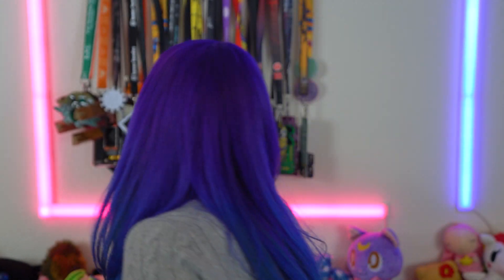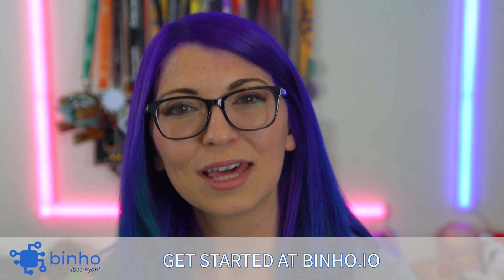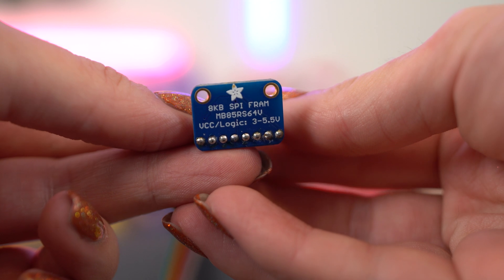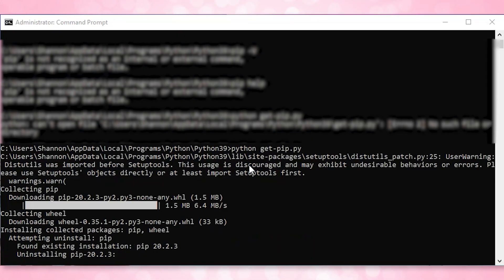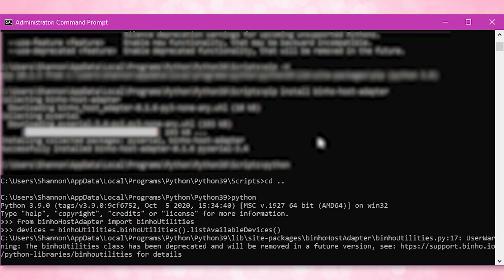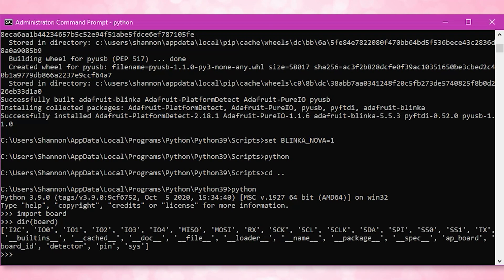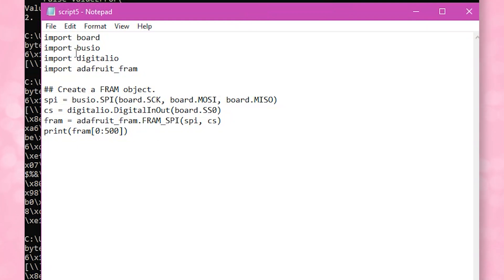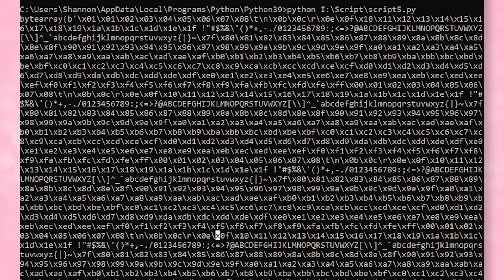Using a Host Adapter and Adafruit's SPI FRAM Breakout Board to Find Plain Text Data on Hardware!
Today's demo is going to show you a simple script that'll read off FLASH memory to see if data is stored as plain text.

Commands You'll Need (Follow along using the video!):
python get-pip.py
setx PATH "%PATH%;C:\Users\Shannon\AppData\Local\Programs\Pytho\Python39\Scripts"
pip install binho-host-adapter
from binhoHostAdapter import binhoUtilities
devices = binhoUtilities.listAvailableDevices()
print(devices)
pip install adafruit-blinka
set BLINKA_NOVA=1
import board
dir(board)

import board
import busio
import digitalio
import adafruit_fram

## Create a FRAM object.
spi = busio.SPI(board.SCK, board.MOSI, board.MISO)
cs = digitalio.DigitalInOut(board.SS0)
fram = adafruit_fram.FRAM_SPI(spi, cs)
print(fram[0:8192])

Mail ✈
SHANNON MORSE
558 CASTLE PINES PKWY UNIT B-4 #198
CASTLE PINES CO 80108
UNITED STATES